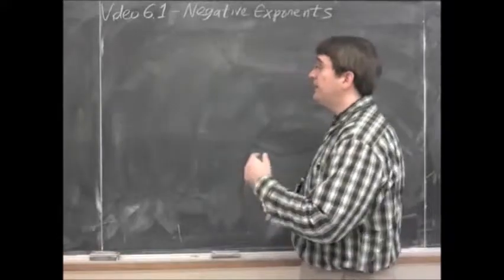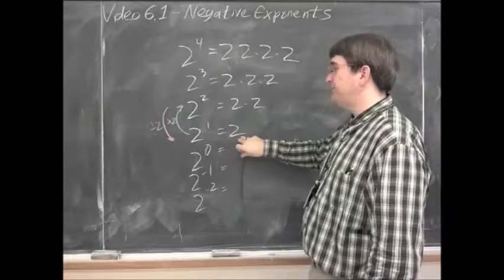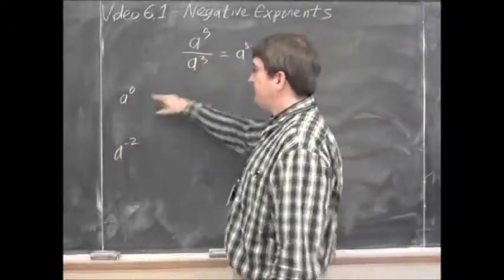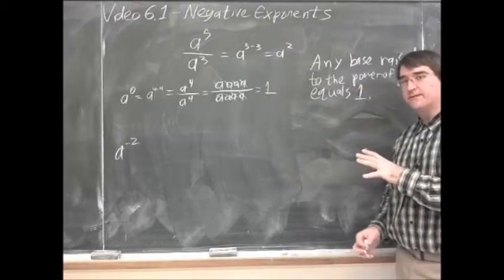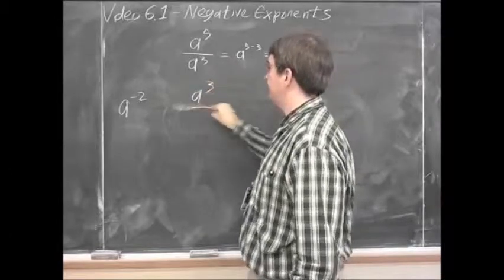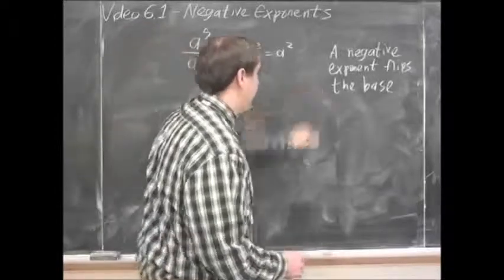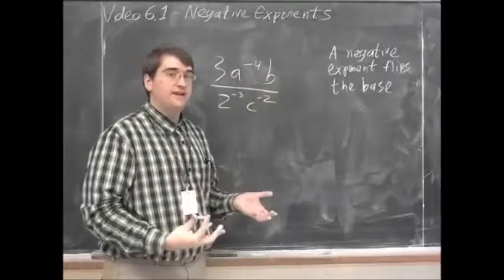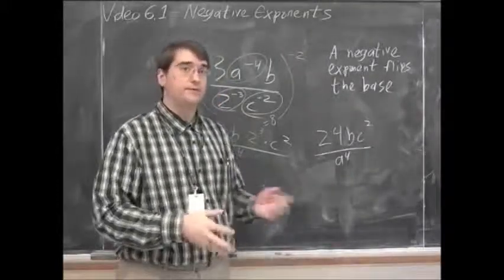Honors Unit 6 - Exp Polys - Negative Exponents Video 1 - General Concept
A general description of how an exponent of zero or a negative integer should be interpreted, with some explanations for the rationale of these interpretations and some examples.